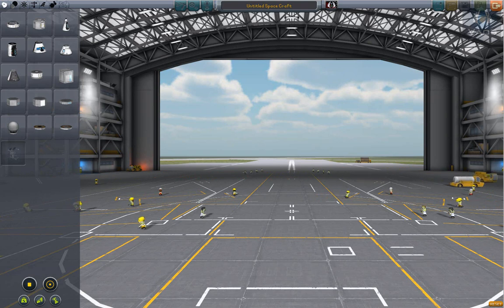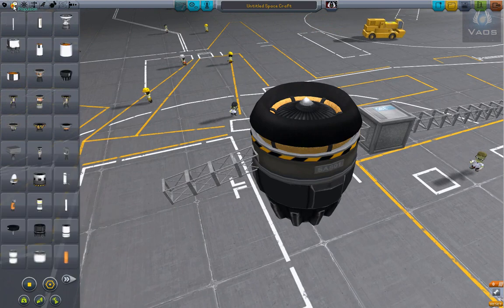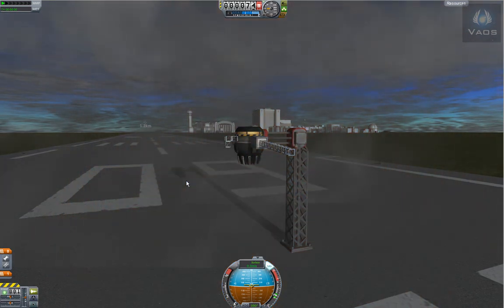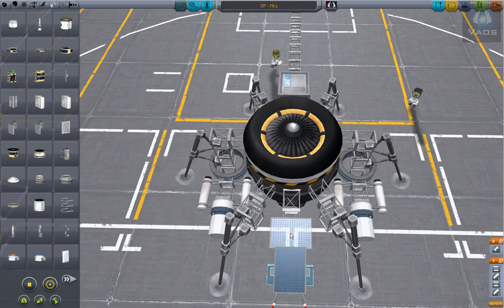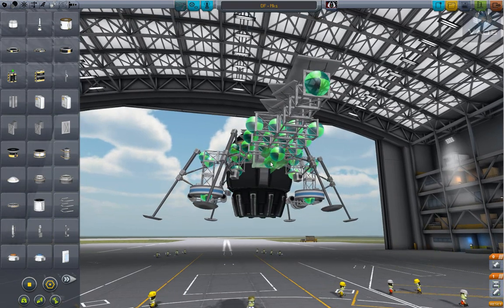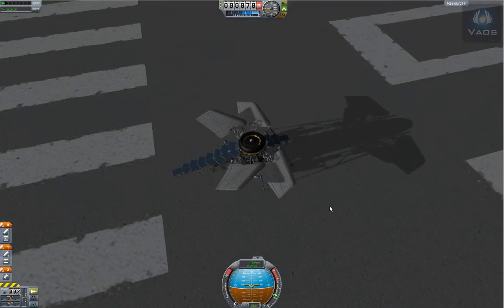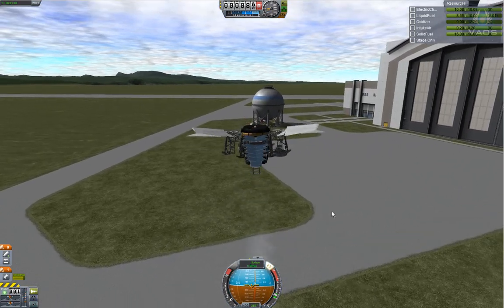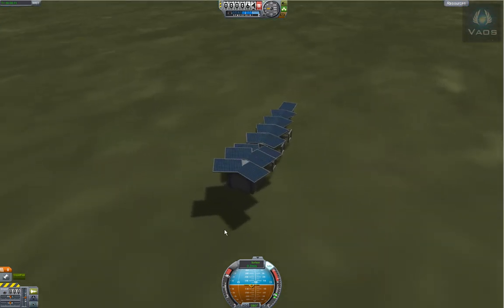*OLD VIDEO*KSP V.23.5 - Building with Vaos. Dragonfly Drone.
This video is so old that KSP was only at version .23.5  , and I make a lot of mistakes as well because I was still learning. So if you're actually watching this now, I salute you.    o7

For some reason A LOT of people liked this little craft at the time. I don't know why.